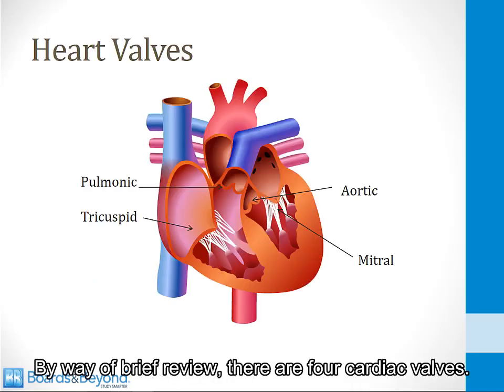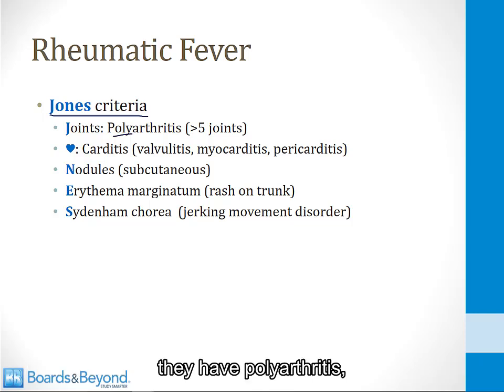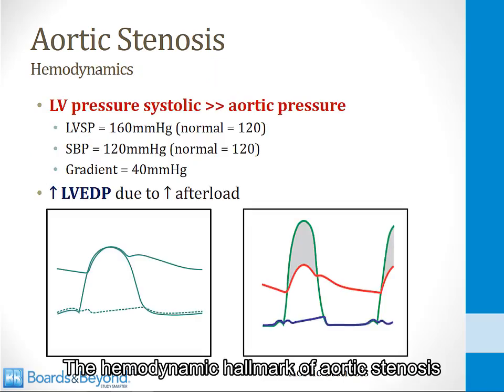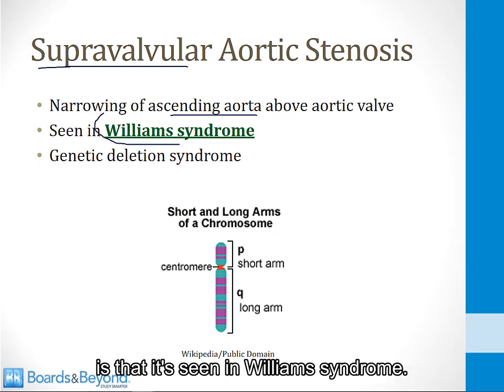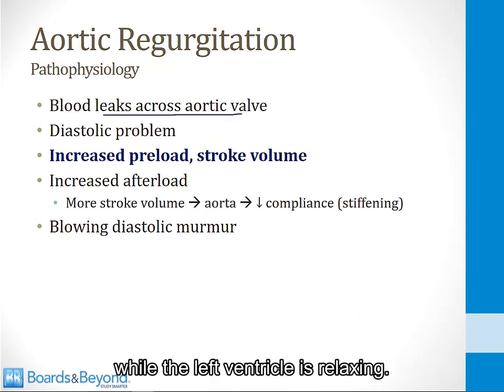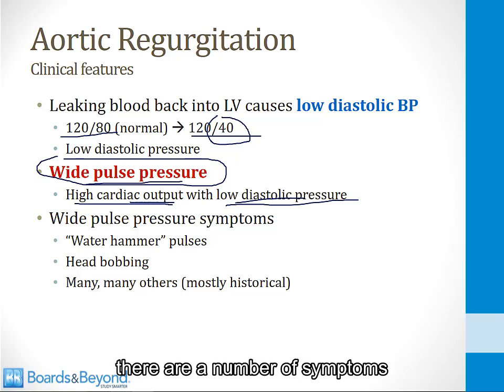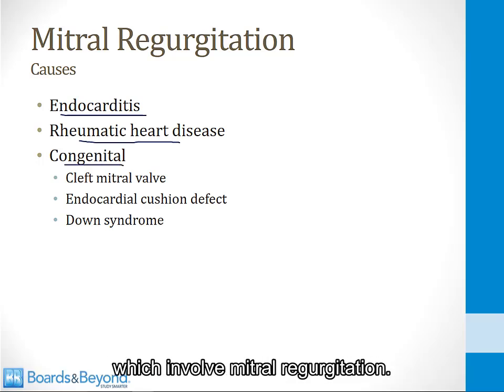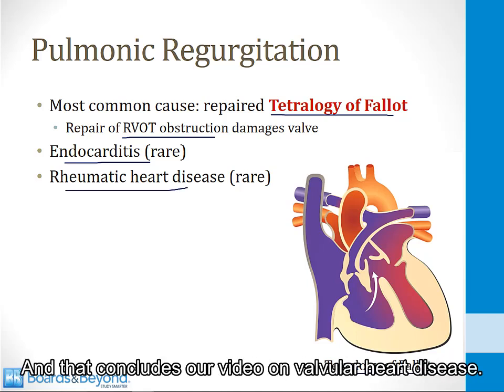CVS 9.1 Valve Disease (2020)